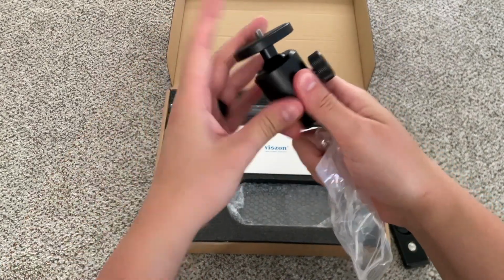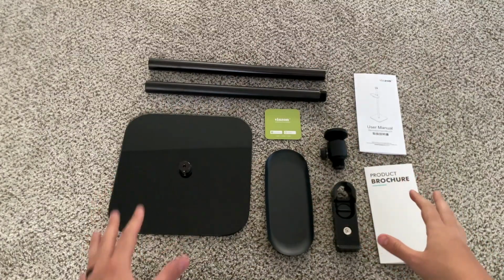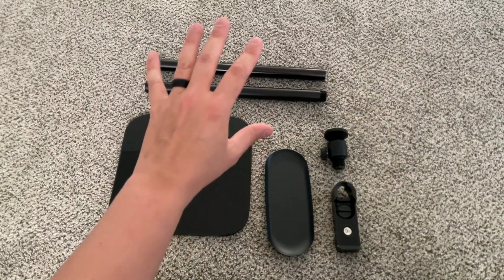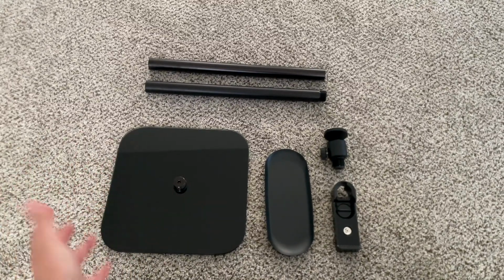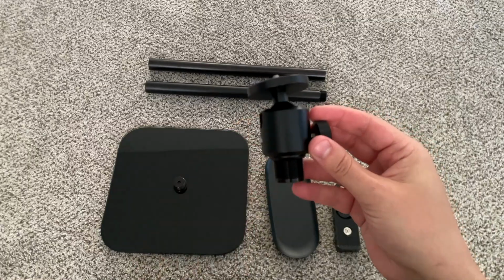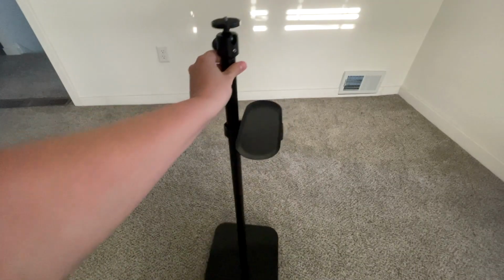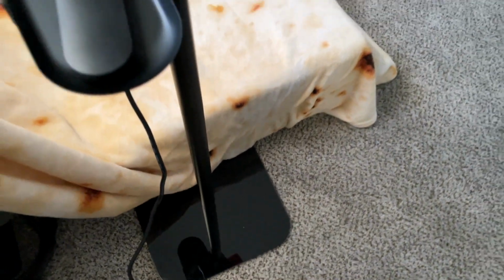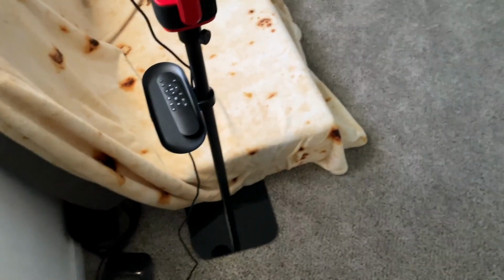Viozon Projector Stand, Height 34.65''/88cm with Ball Head Mount - Unboxing, Assembly, & Review